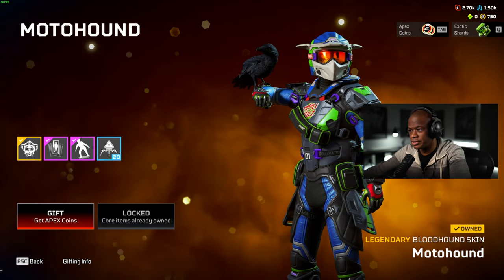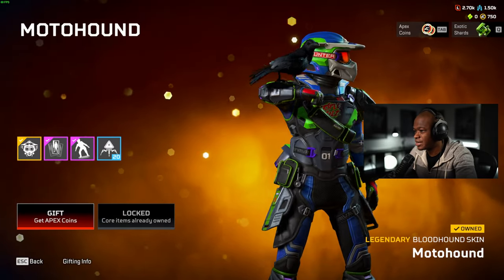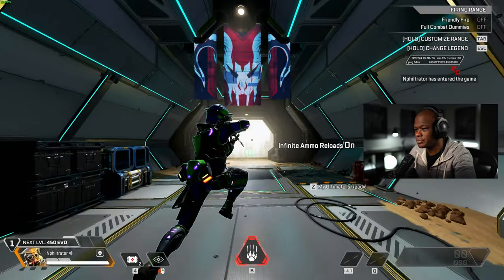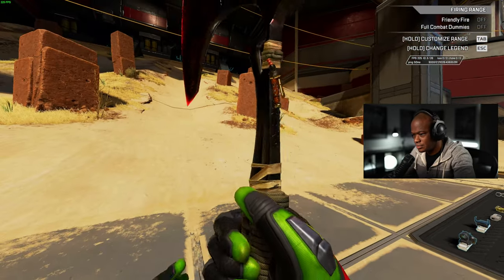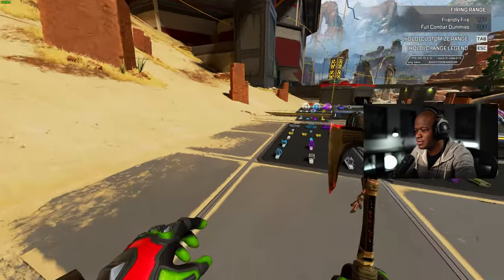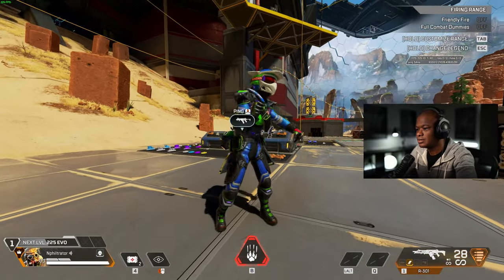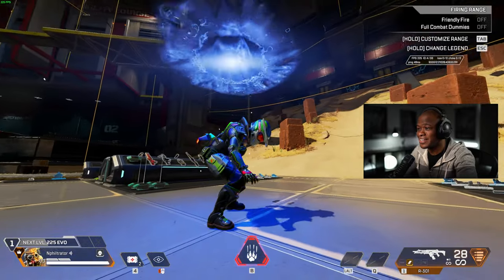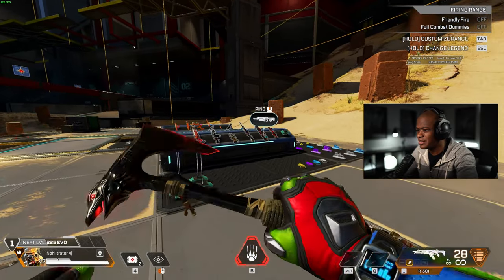Unlocking the Bloodhound Motohound Skin | Apex Legends